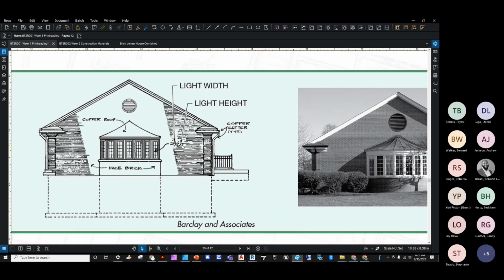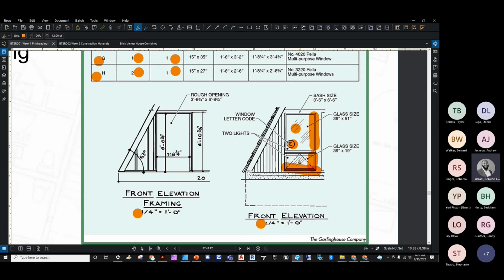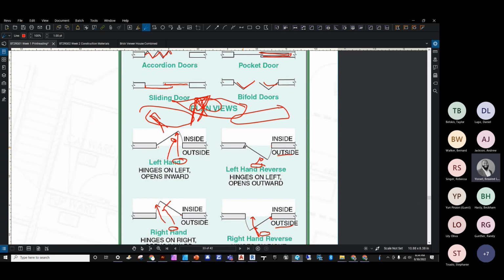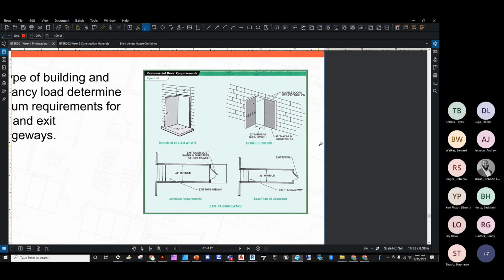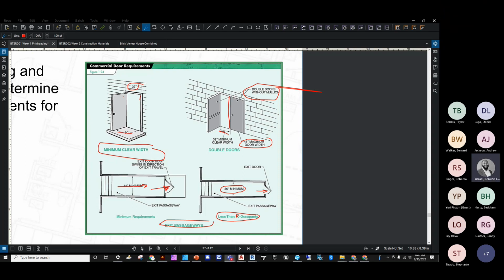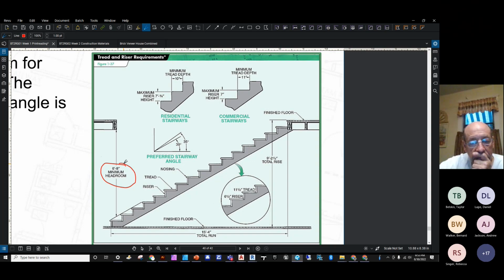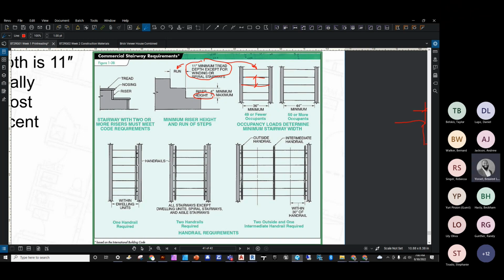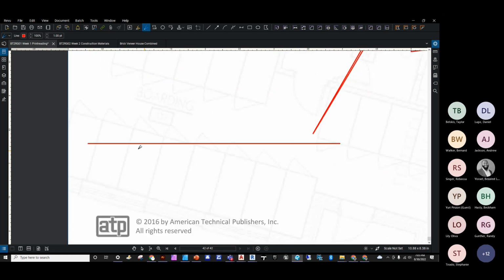Online Live Classes 20220830 Chapter 1B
The fundamentals of blueprint reading for the construction industry will be examined. Emphasis is placed on terminology, symbols, and graphic descriptions. Includes systems of measurement and industry standards.

Also includes interpretation of plans and drawings used by industry to
facilitate field application and production. The course focuses on the most prevalent sources of building materials, including wood, concrete, masonry, metals, plastics, glass, and composites.

Materials are evaluated with respect to relevant codes and trade publications, including the AISC (American Institute of Steel Construction), ACI (American Concrete Institute), APA (Engineered Wood Association), ASTM (American Society for Testing and Materials), and UL (Underwriter Laboratories).